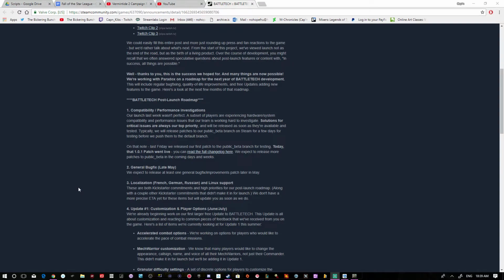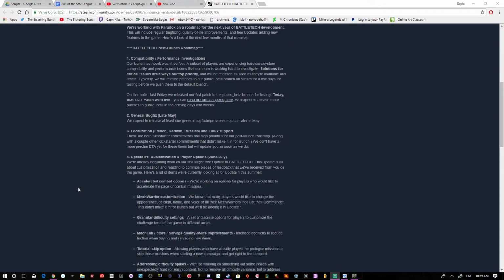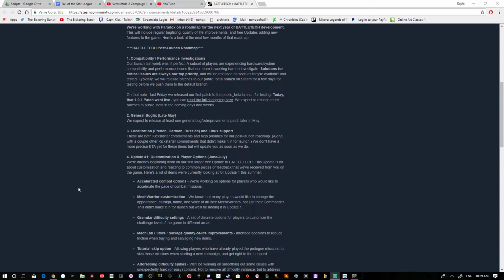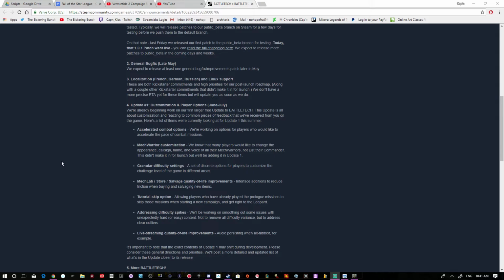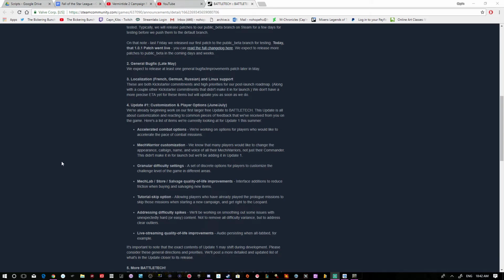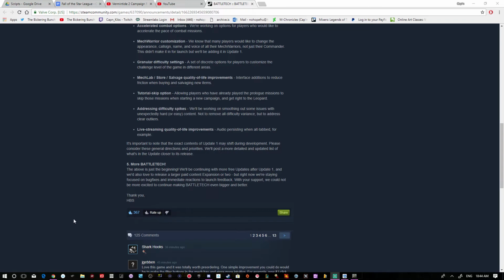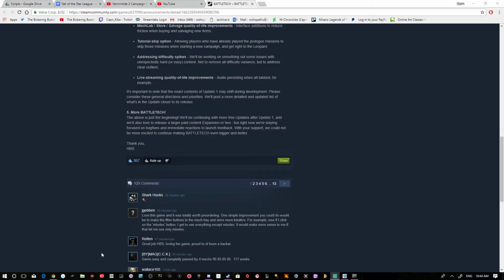✪ BATTLETECH ~ Upcoming Update #1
A quick update on upcoming stuff. Looks good so far I think.

Urbie~Chan Fan Art by Neionix for the Thumbnail

Community
🔥 Astrian Conclave 🔥

Legend
✪ ~ News or Information/Updates
🔥  ~ LiveStream Content
💜 ~ Mega Playlist, ❤️ ~ LP Playlist, 💙 ~ LP Video
📚 ~ Lore Playlist, 📕 ~ Lore Video
🎙️ ~ Podcast
💔 ~ Cancelled Series - Was bad or not fun, all of which are in the Archive
⌛ Old Version of a Redone series

Thoughts opinions etc, are my own etc. Purely Sarcastic/Dark Humor content, mature audiences only.